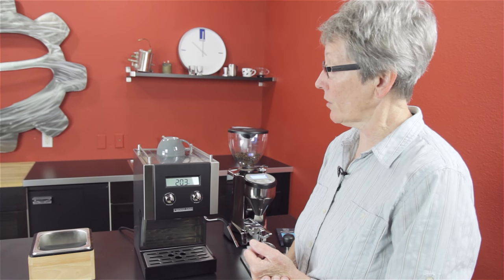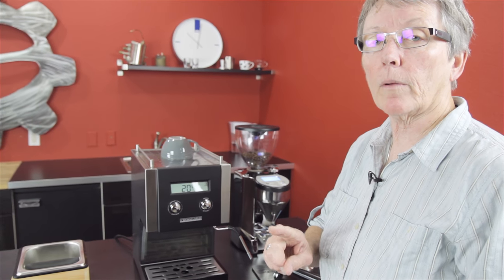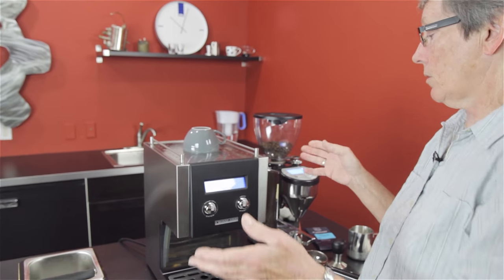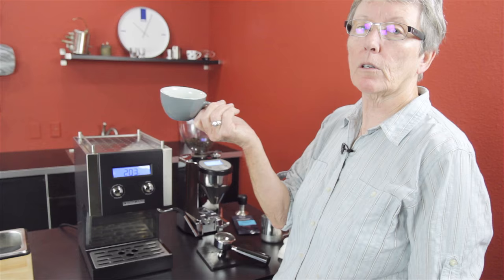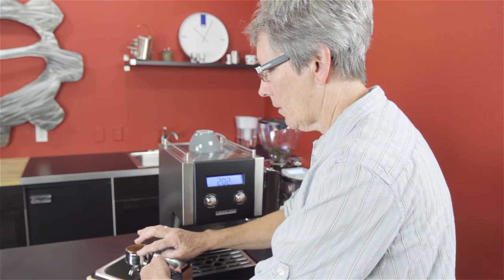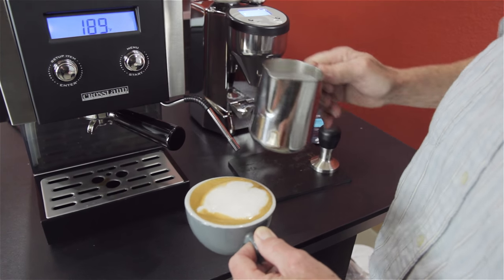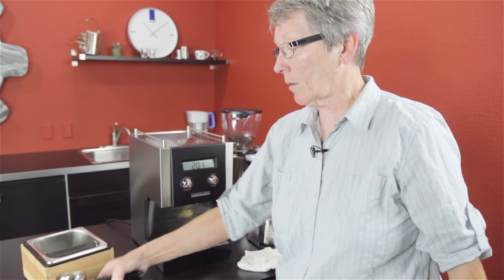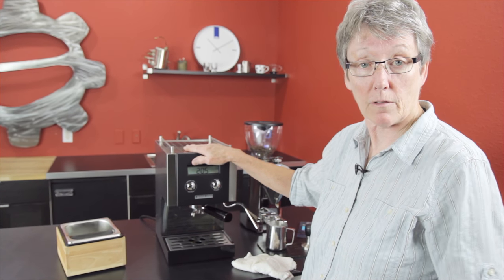Crossland Coffee CC1 Espresso Machine | Crew Review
The Crossland CC1 got a minor facelift so we felt a refresh of the Crew Review was in order! Watch as Gail goes over all the features and functionality of this small but impressive semi-automatic espresso machine!